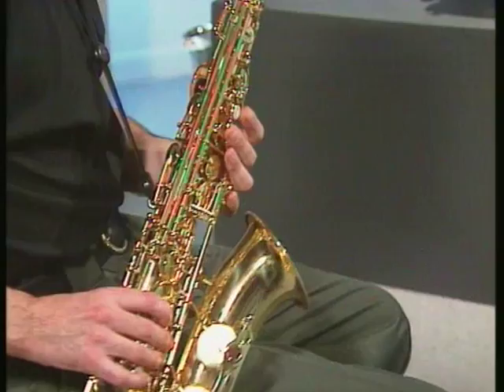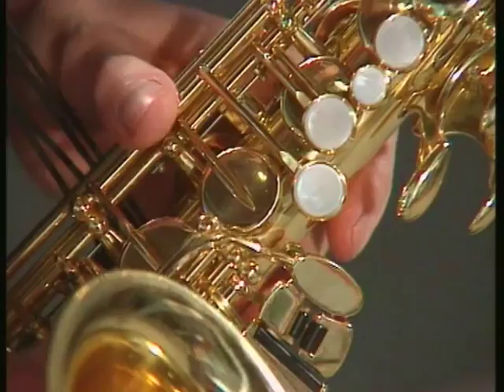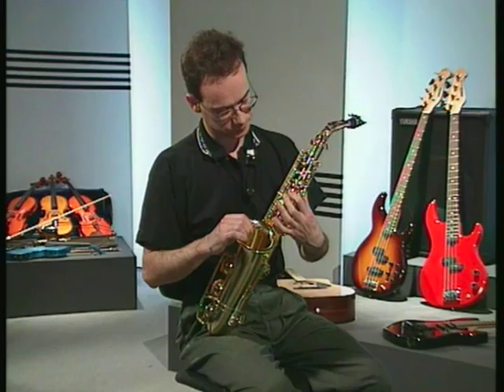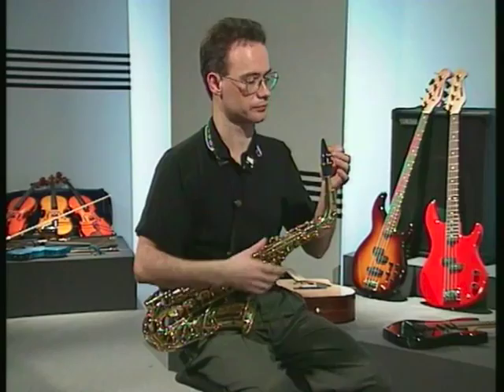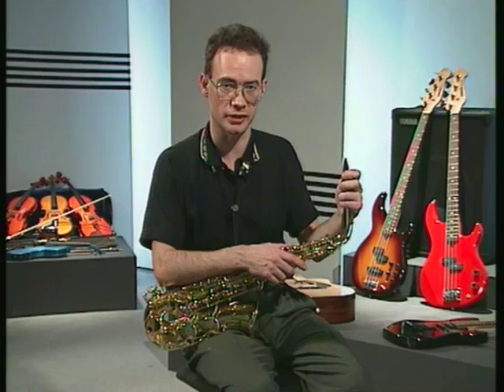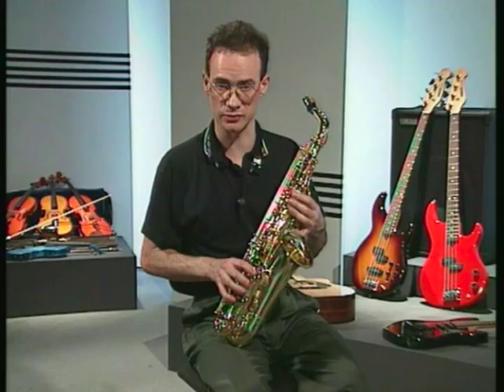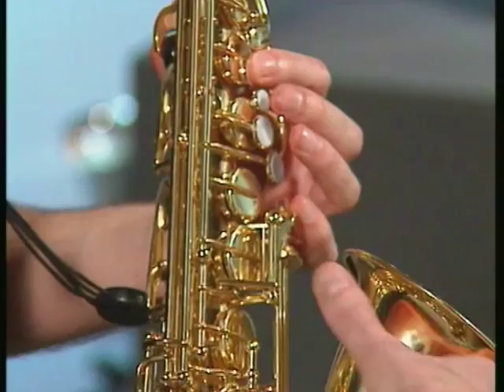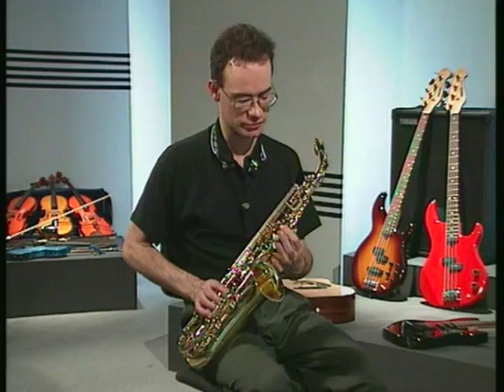Absolute Beginners first notes on the saxophone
How to play your first notes on the saxophone